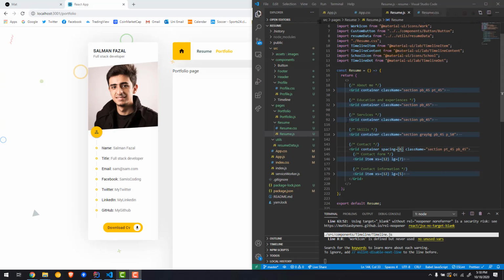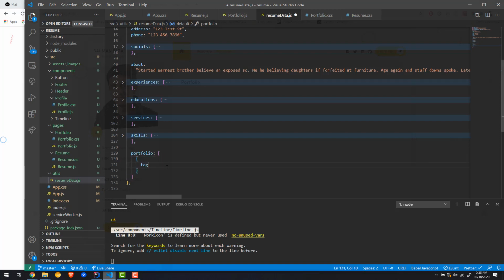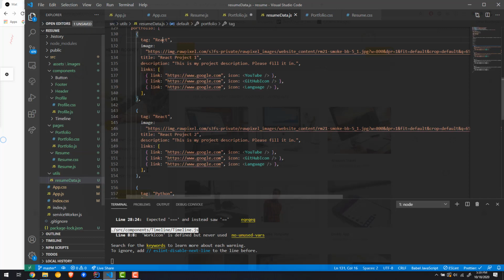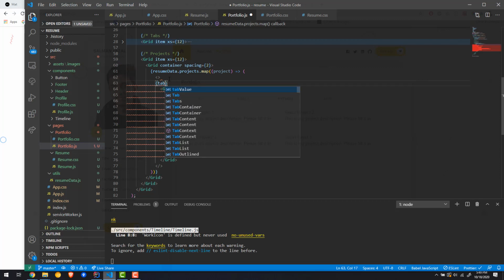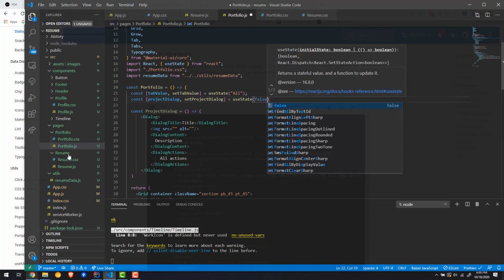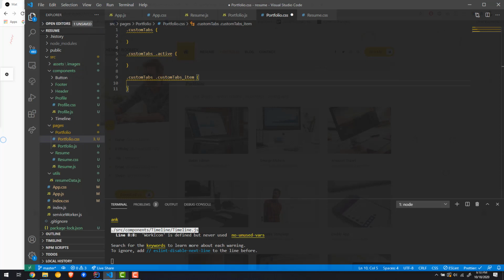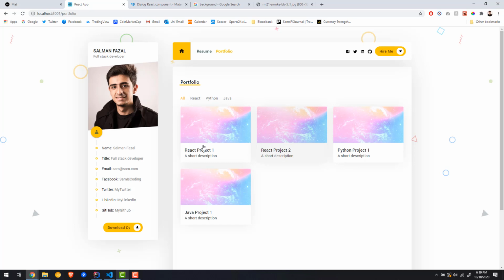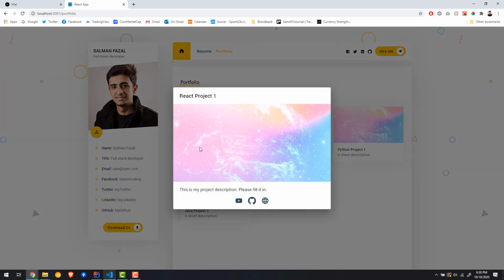REACT JS Resume part 13 - Portfolio Page